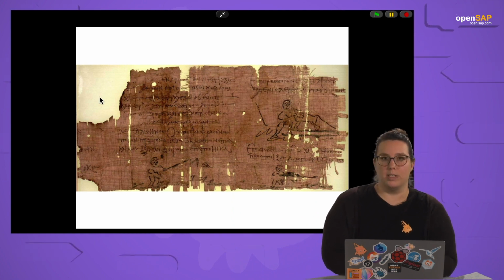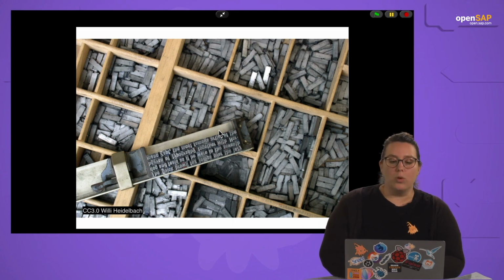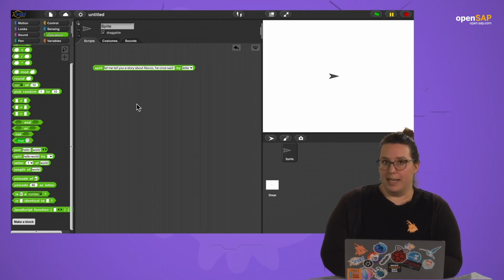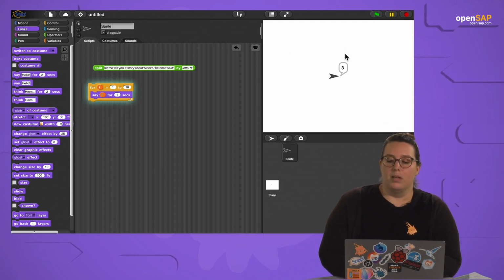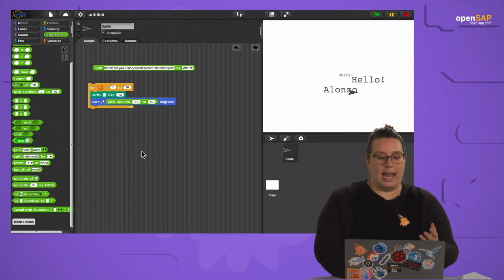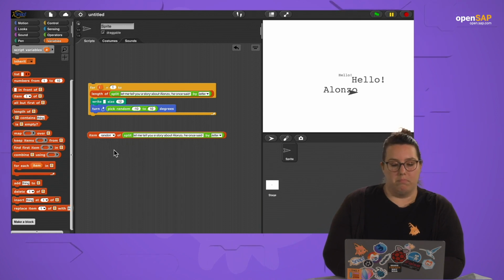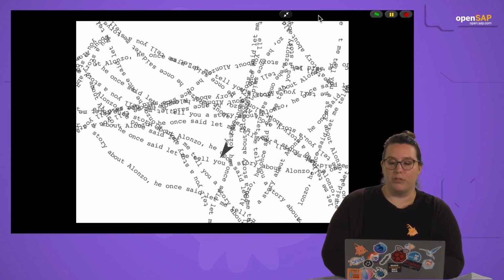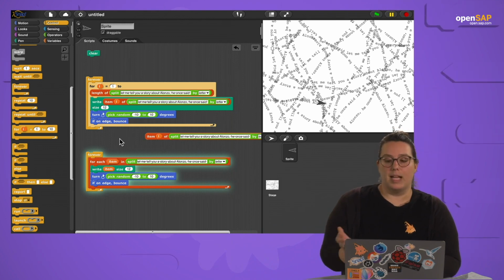From media computation to data science || infinite run on sentence 1.3